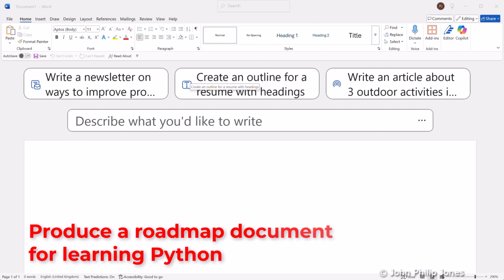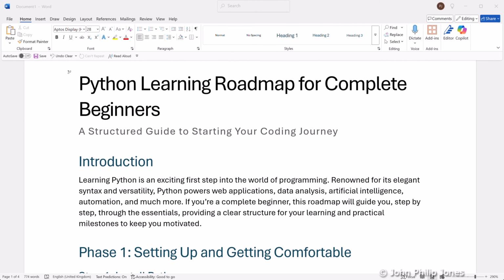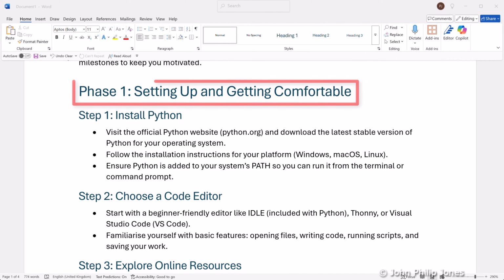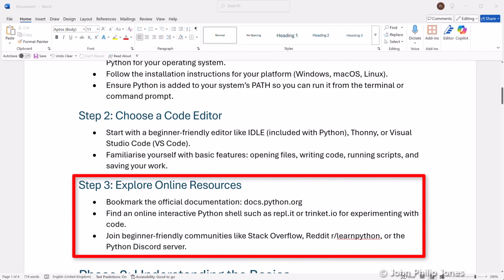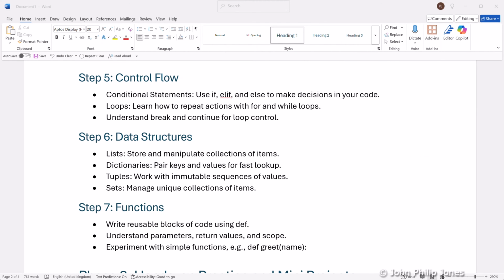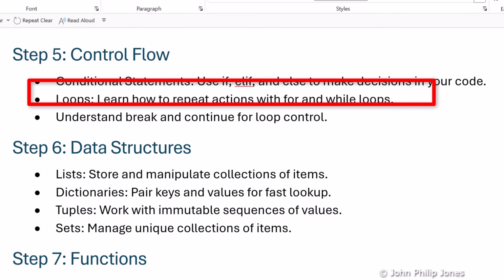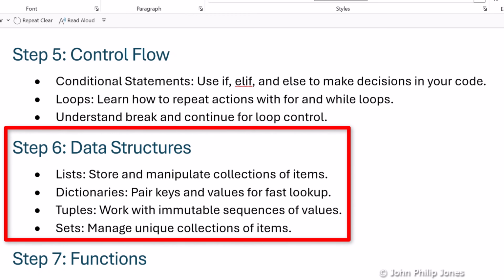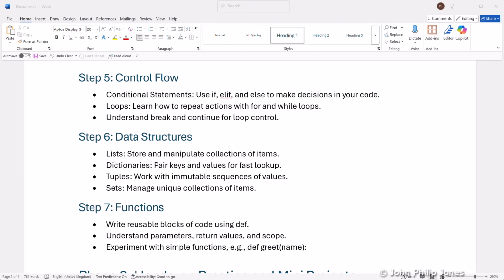Develop a roadmap document with Copilot to learn Python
This video demonstrates how to use Copilot in Word to craft a roadmap document designed for beginners learning Python. The roadmap outlines the essential steps for getting started with the language.

The prompt used in the video is:

I’m a complete beginner. Give me a structured, beginner-friendly roadmap to learning Python.

The link to the PDF document referred to in the video is below: